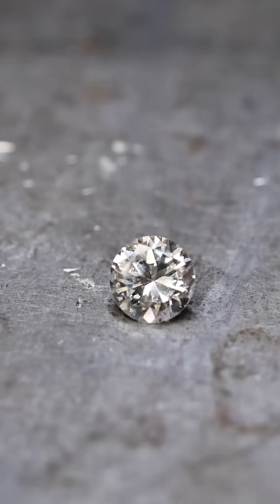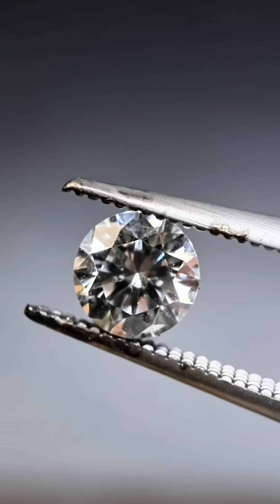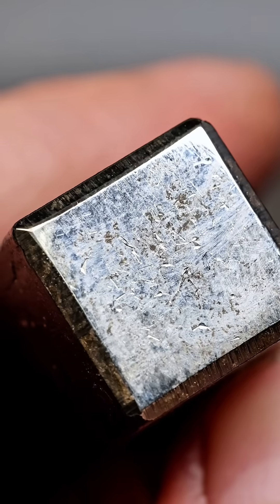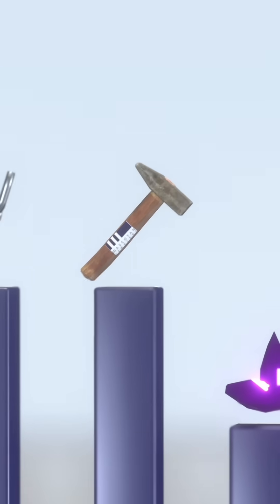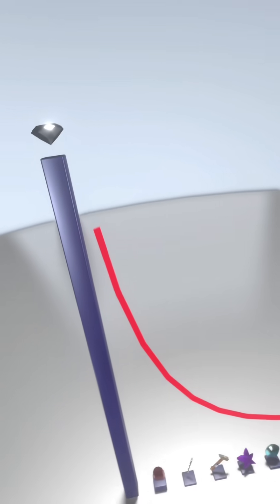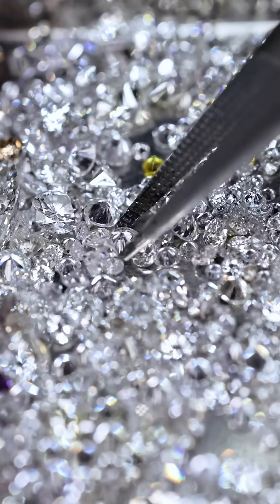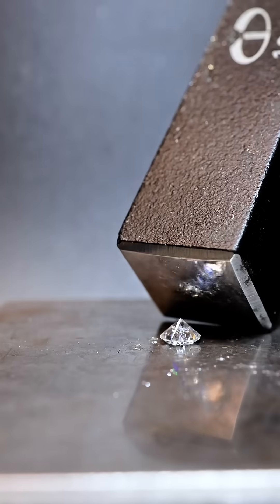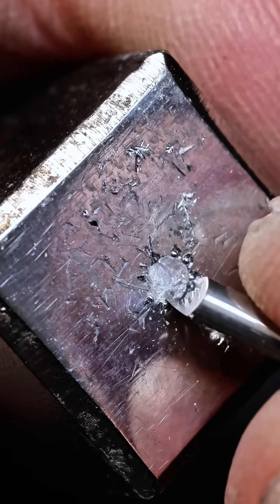Diamond vs Hammer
I’ve always wanted to try the infamous diamond vs hammer experiment… so I did!